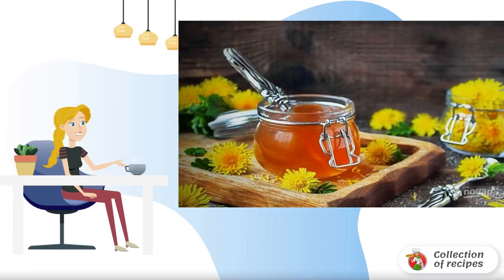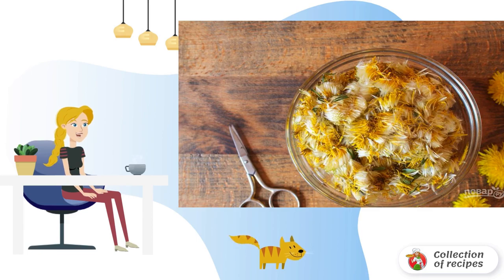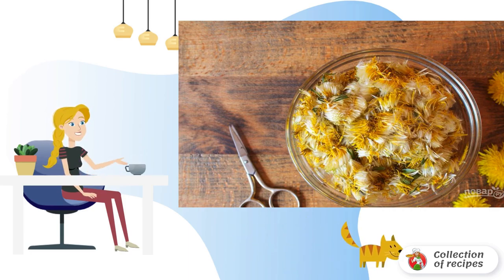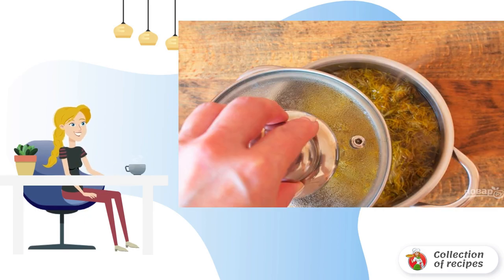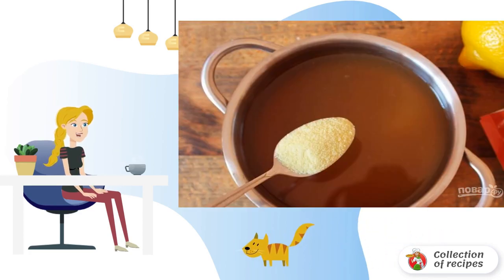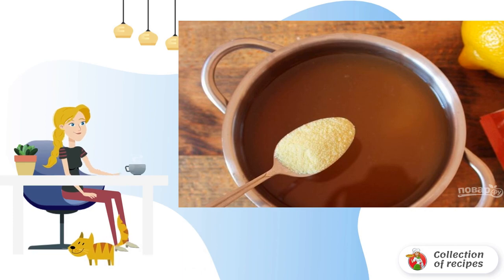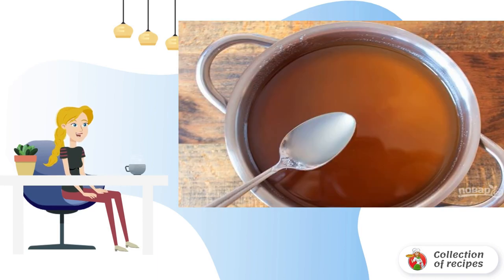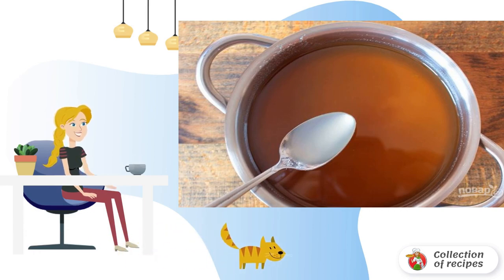Dandelion jam with agar-agar. Delicious homemade recipes photos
Since ancient times, dandelion jam has been called honey of love. It is not just very tasty, but also healing. Doctors recommend it to those who suffer from allergies, and also have liver and heart problems.

Ingredients:
Dandelions - 400 Pieces,
Lemon sugar- 50 Gram,
Agar-agar— 1 tablespoon,